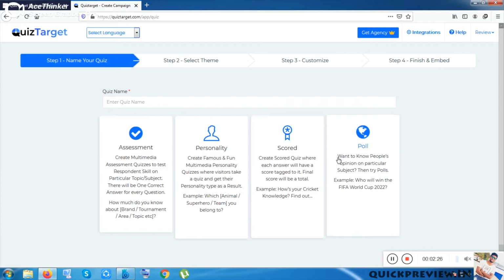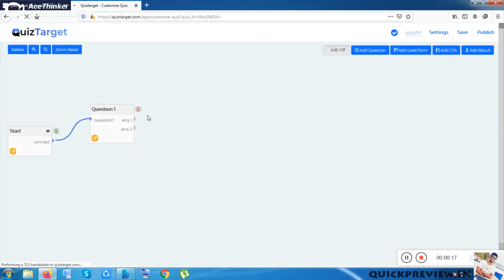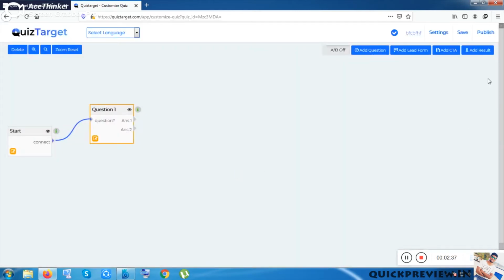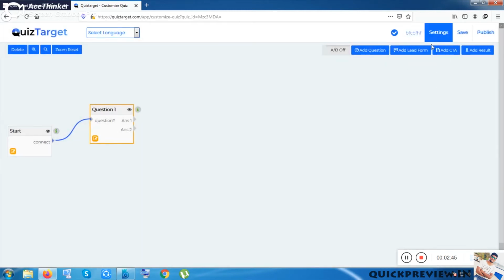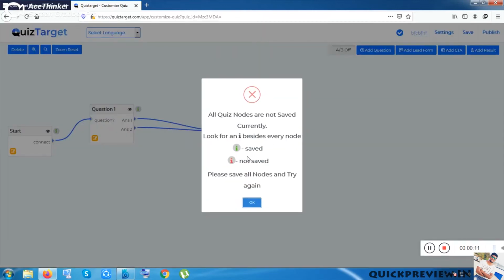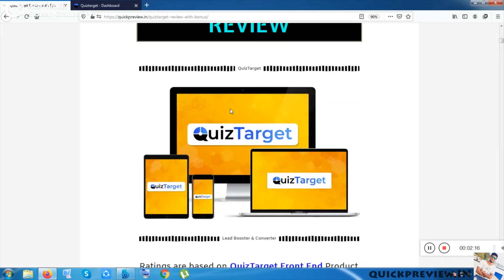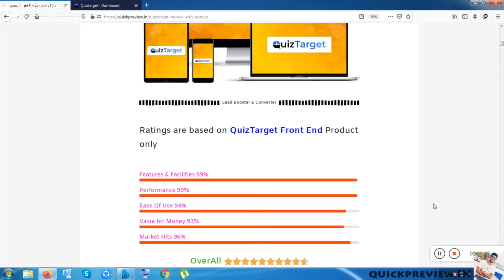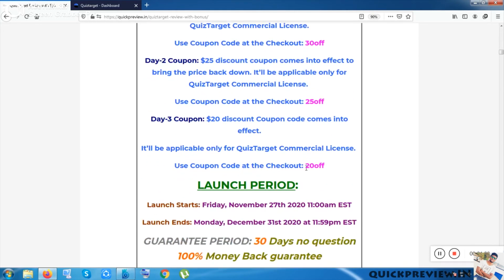QuizTarget Review & Demo 🔥 with Epic $6397 Custom Bonus 🔴 WAIT Get it with BONUS 🔥 Quiz Target BONUS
0:00 Introduction of QuizTarget & Bonus Value Overview
0:57 Deatil Talks About QuizTarget & Inside View
7:46 Review, ratings, cost, sales funnel Of QuizTarget with Detail Talk
12:26 +$6397 Bonuses From My side Coming with QuizTarget FE Product

QuizTarget Review

What is 'QuizTarget'?
QuizTarget is the most affordable and the powerful Quiz Builder on the planet. It creates engaging Quiz Funnels that Skyrocket Leads, Boosts Conversions for any niche.
Now, you and your subscribers can grab unlimited leads via engaging quizzes.
With QuizTarget in action, giving a personalized experience to Quiz Respondents will be a child’s play. With their advanced Quiz Builder Logic Branching feature one can give a tailored made custom offer/ service/ product to Quiz Takers based upon their responses. This one of the many powerful features of QuizTarget, boosts email optin rates and conversions by up to 78%.

Sales Funnel
1. Front End Product:
QuizTarget Regular  – $37 (price will change later to $67)

QuizTarget Commercial  – $47 (price will change later to $97)
2. Upsell 1:
QuizTarget Pro – $97 (do) Downsell / QuizTarget Pro Lite – $67
3. Upsell 2:
QuizTarget DFY Club – $47 quarterly (do)
4. Upsell 3:
QuizTarget Agency License – $97 (do) Downsell / QuizTarget Agency Lite – $47

5. Upsell 4:
QuizTarget Whitelabel Reseller – $297 & $497 (do)

-softmemeware

QuizTarget review,
QuizTarget overview,
QuizTarget bonus,
QuizTarget review & bonus,
QuizTarget bonuses,
QuizTarget review,
QuizTarget demo,
QuizTarget,
QuizTarget software release,
QuizTarget inside view,
QuizTarget launch,
QuizTarget software,
QuizTarget tutorial,
QuizTarget demo,
QuizTarget detail overview,
QuizTarget preview,
QuizTarget walkthrough,
QuizTarget walkover,
QuizTarget discount,
QuizTarget oto,
QuizTarget reviews,
QuizTarget reviews,
QuizTarget review,
QuizTarget application,
QuizTarget software demo,
QuizTarget detail demo, QuizTarget price, QuizTarget software release
QuizTarget application,
QuizTarget launch,
QuizTarget discount,
QuizTarget offer,
QuizTarget review with bonus, softmemeware, quickpewview.in,
QuizTarget detail reviews,
QuizTarget custom bonuses,
QuizTarget tutorial,
QuizTarget detail review,
QuizTarget lead magnet software,
QuizTarget lead generator software,
QuizTarget leads via quiz,
QuizTarget quiz lead software,
QuizTarget demo & bonus, review of ImagePanda
QuizTarget overview, QuizTarget detail walkover, QuizTarget launch,
QuizTarget best lead generator software, how to use QuizTarget, QuizTarget best lead generator
QuizTarget detail review with bonus,
QuizTarget bonuses review demo, Quiz Target
QuizTarget tutorial,
Quiz Target review, Quiz Target bonus, Quiz Target demo, QuizTarget sales funnel, QuizTarget upsells, Quiz Target software, Quiz Target overview